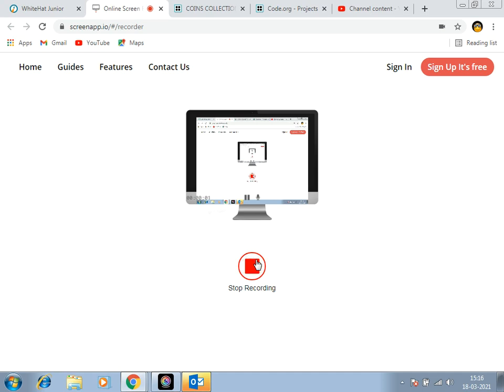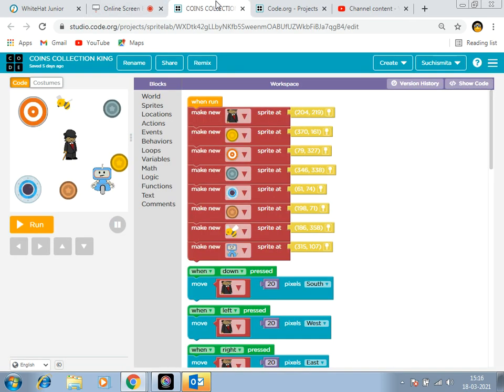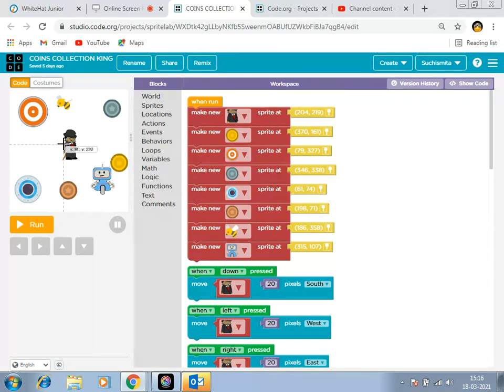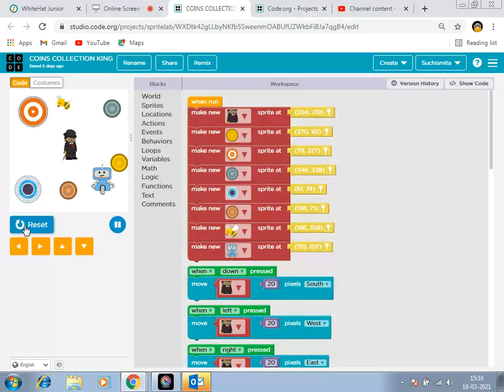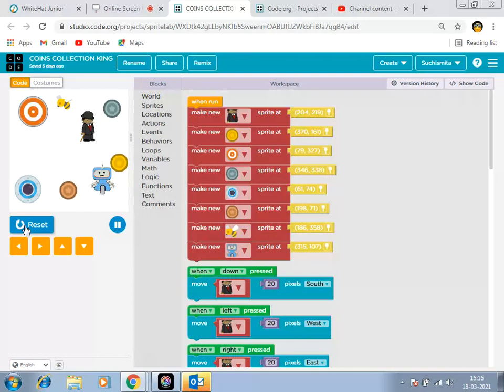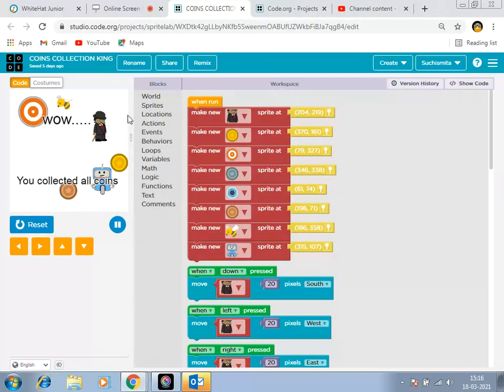Coins Collecting Game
The link of the game